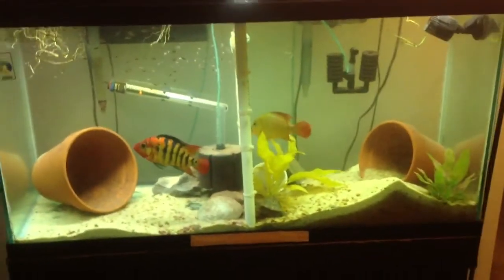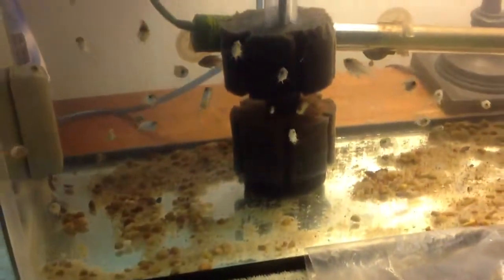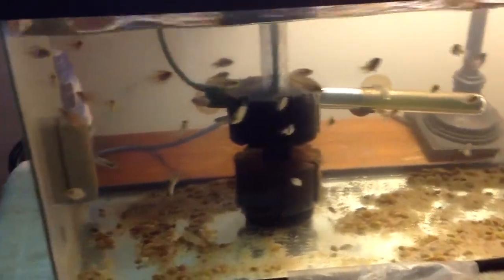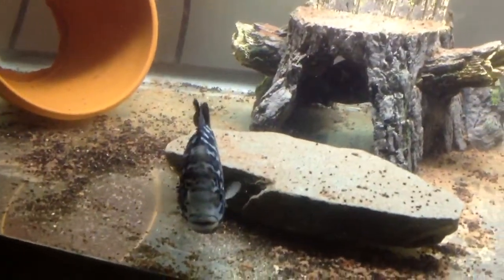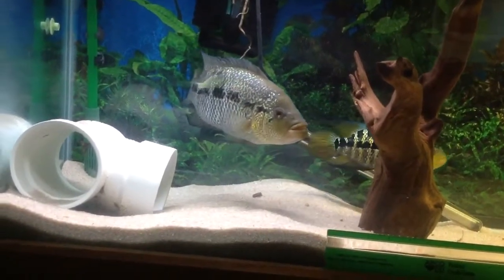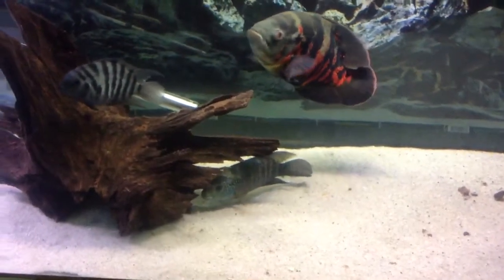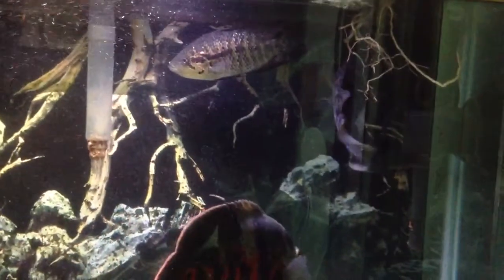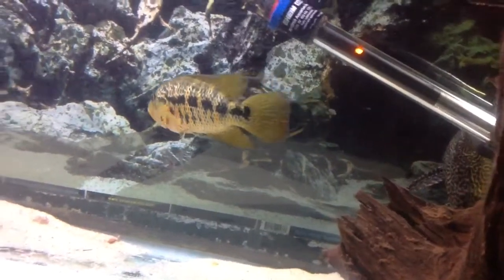Fish Video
Short video of all of my fish as requested. Enjoy :)